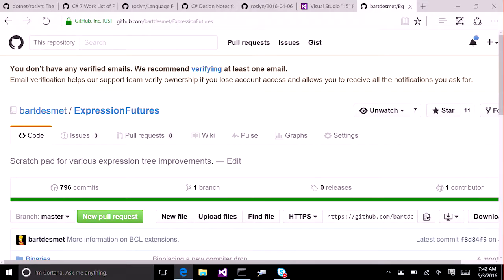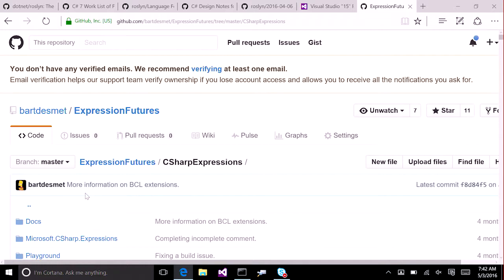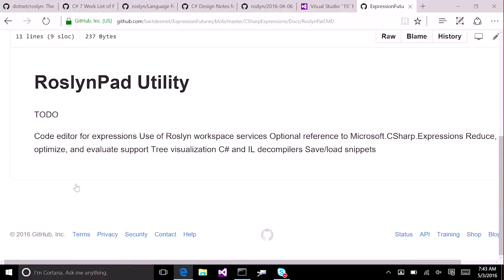Bart De Smet at Techorama 2017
Bart De Smet is a Principal Software Development Engineer working on large scale stream processing systems in the Applications and Services Division at Microsoft Corporation, a course and book author,

Our TechDays speaker Bart de Smet speaks about the development in C# and Bing as a platform.

While at the Professional Developers Conference 2017, in Redmond, WA, Microsoft Student Partners Wouter Devinck and Jeroen Verhulst interviewed several industry leaders. This is their interview.

Ever wanted to know how your favorite C# language features come to life, what the performance implications are, etc.? Then this 100% hardcore demo session is for you! Fasten your seatbelts.